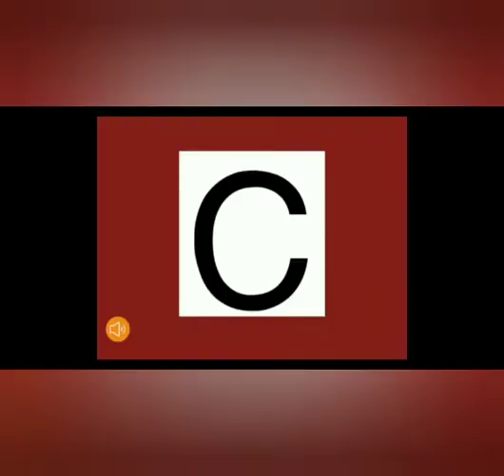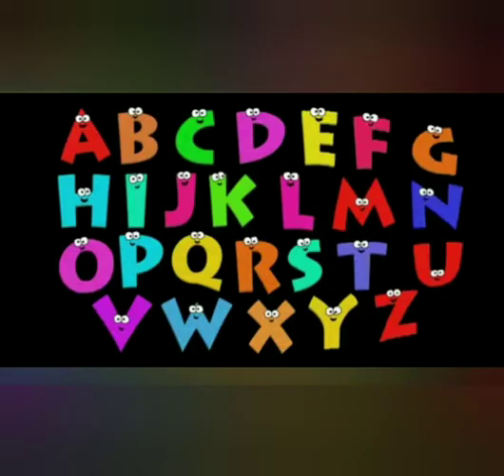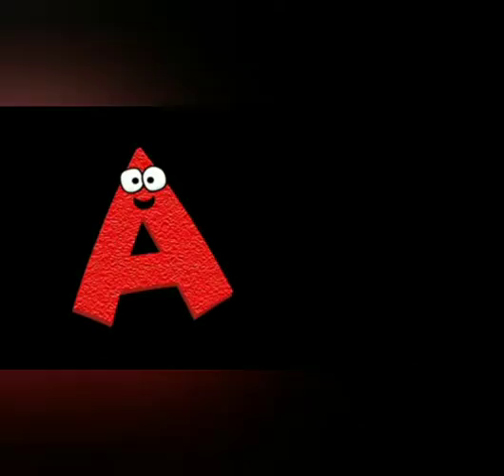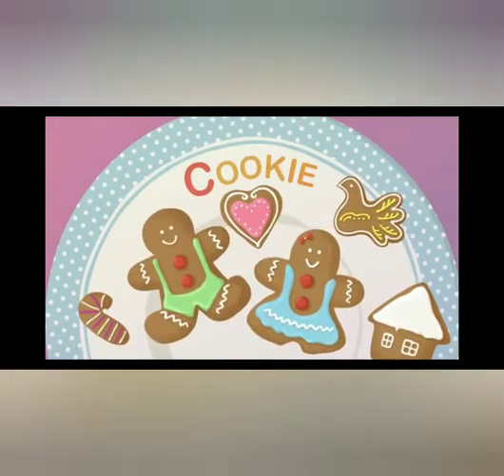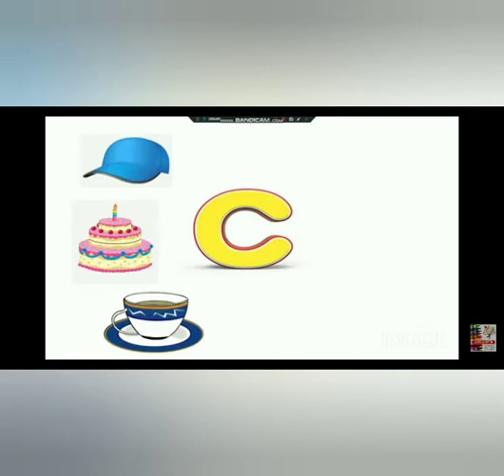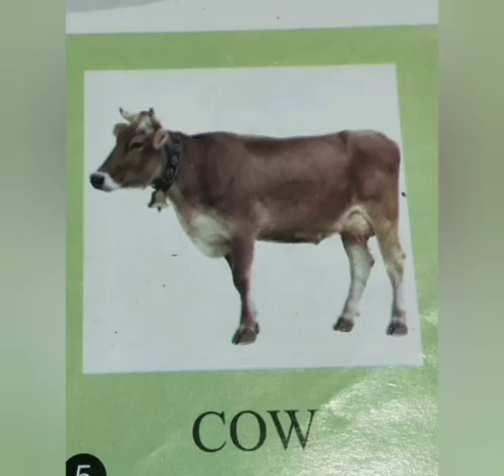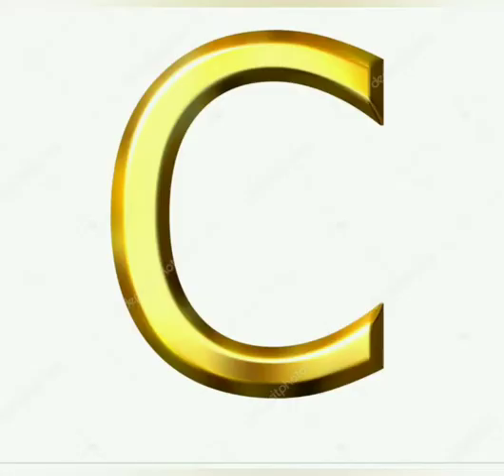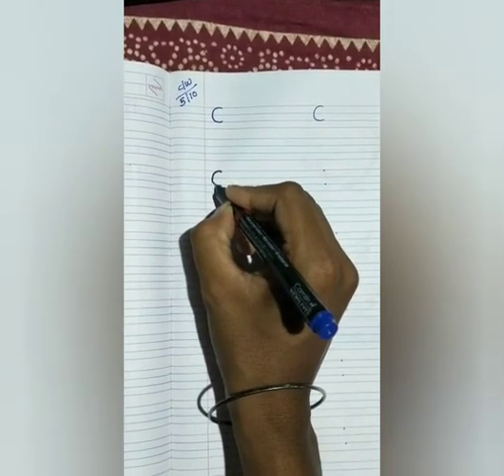Introduction of letters "C" and "D"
RNS